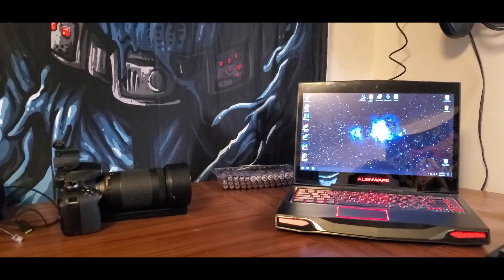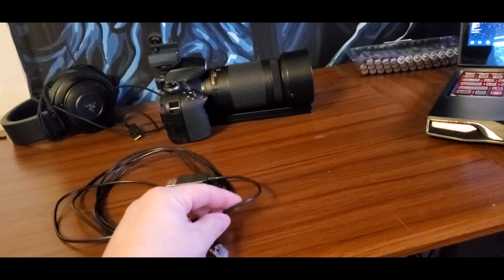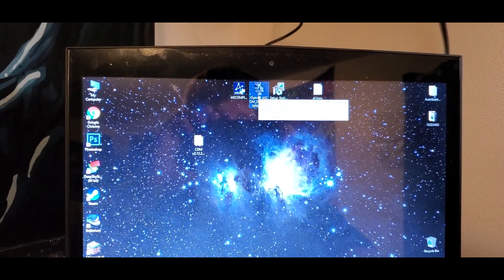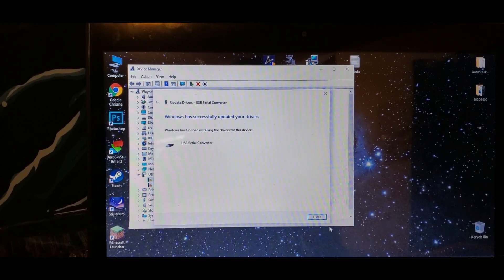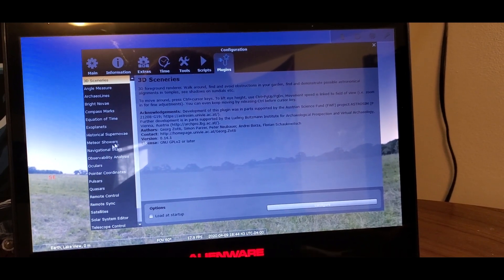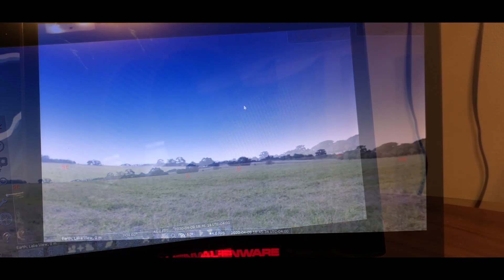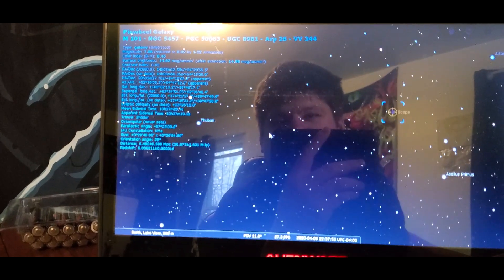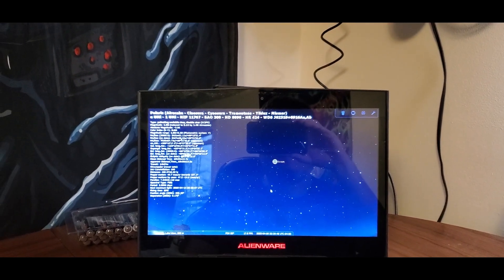How to Control IOptron Smarteq Pro with Stellarium (works with other ioptron tracking mounts)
Here are the links to get all of the files you need
Stellarium:

If you end up picking up the RS232 to RJ9 USB cable I found those drivers here